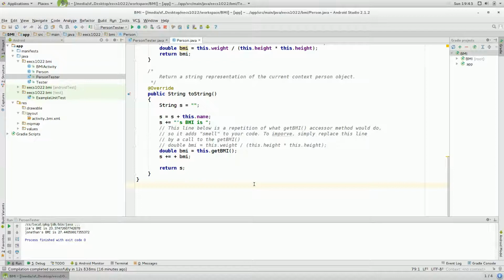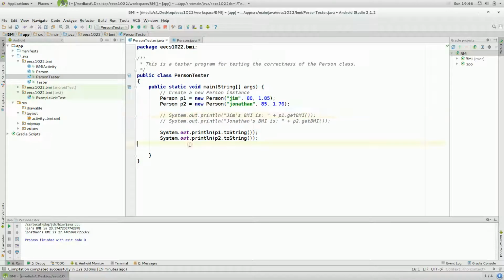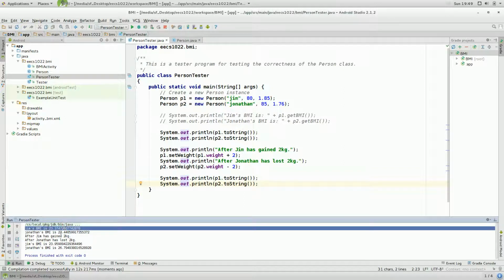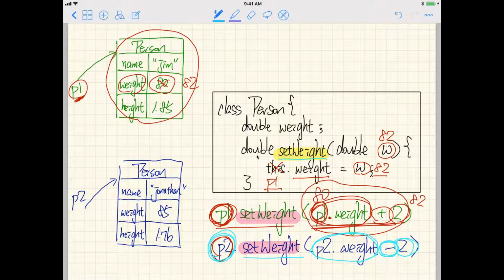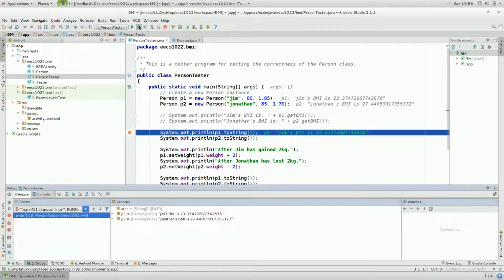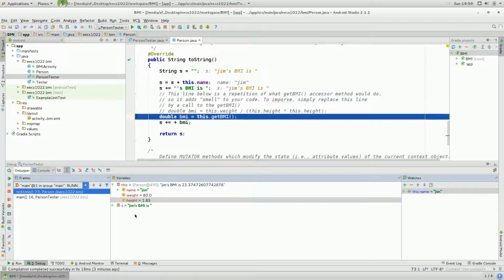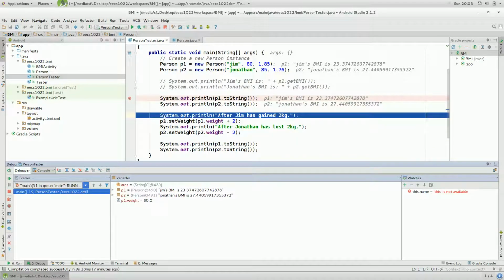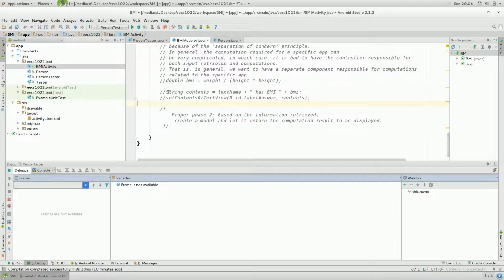18 Define, Test, and Debug the setWeightdouble w Mutator Method